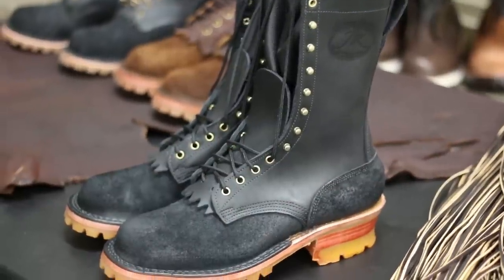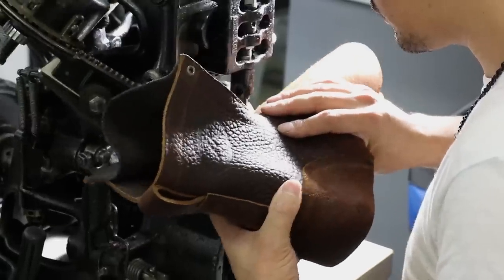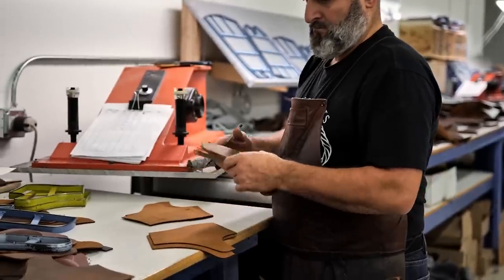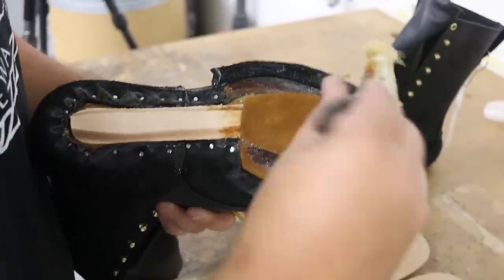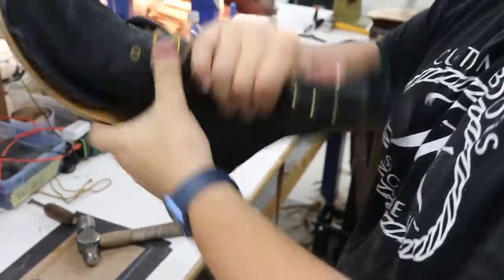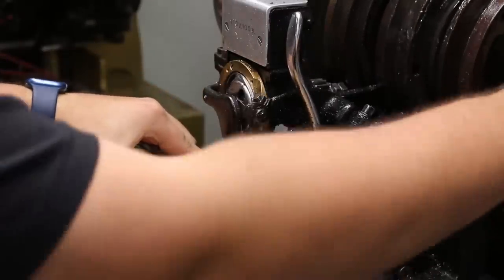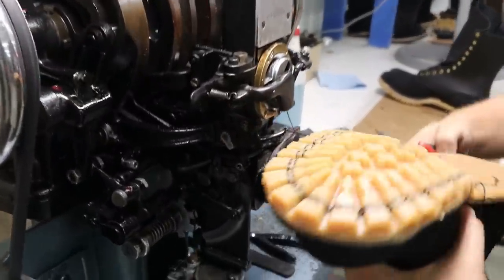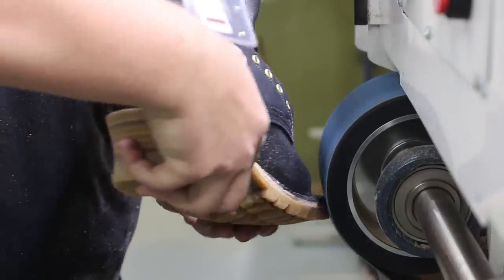Handmade Boots and the American Dream | JK Boots Factory Tour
Many thanks to everyone at JK Boots for allowing us to document their craft.

Do you have a business or craft that you would like to share?  Shoot us an email and maybe we can make it happen!